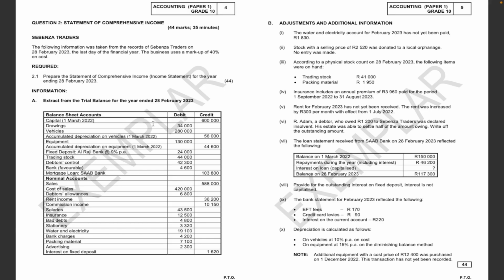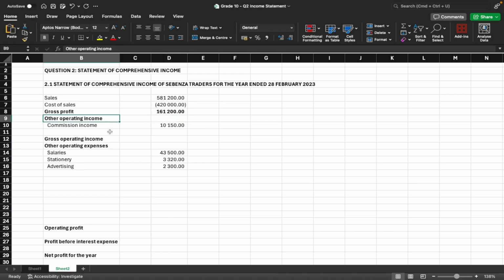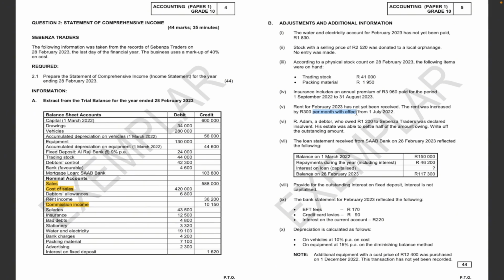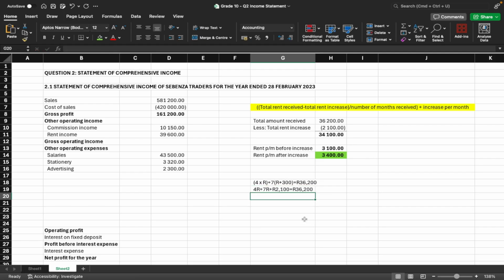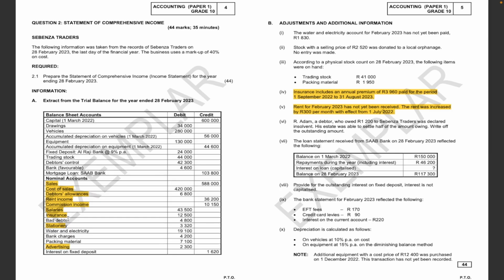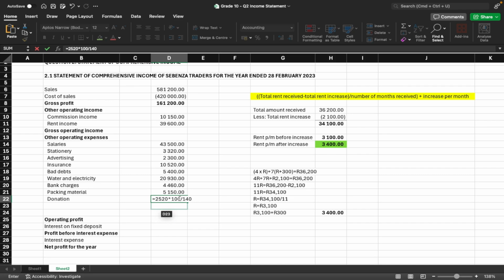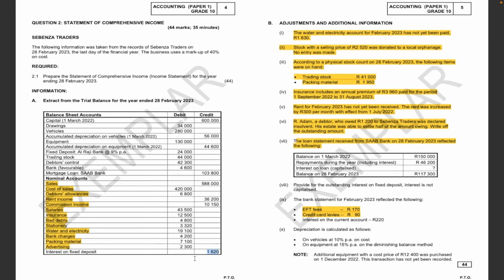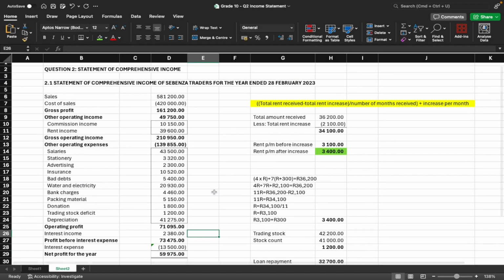Grade 10-Statement of Comprehensive Income (Income Statement) | Paper 1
In this lesson, we go through a grade 10 paper, accounting paper 1. We specifically go through the Statement of Comprehensive Income (Income Statement).